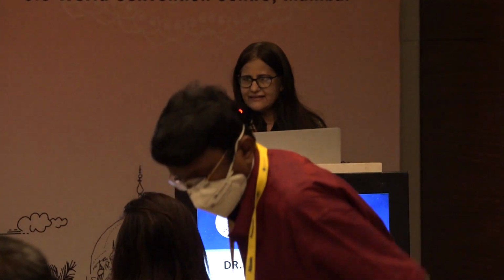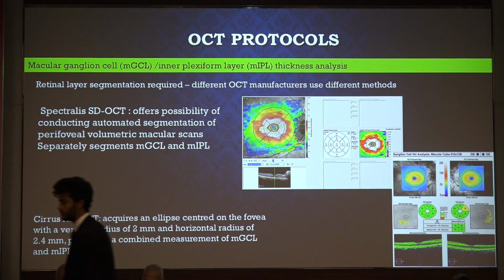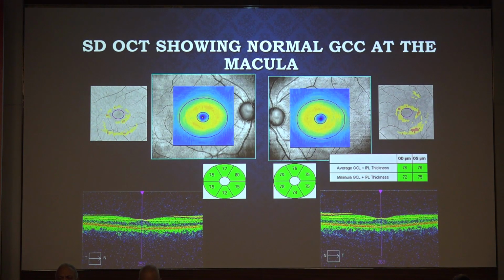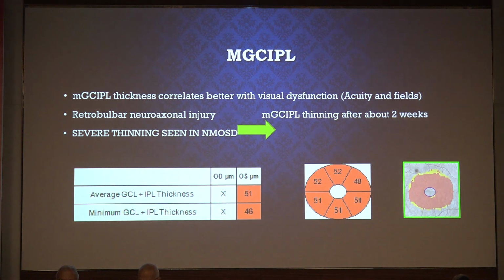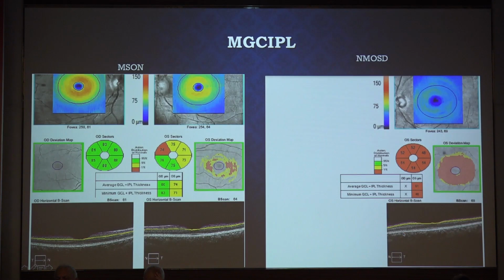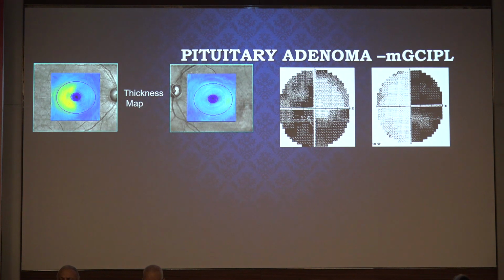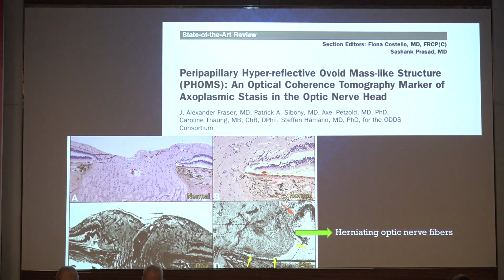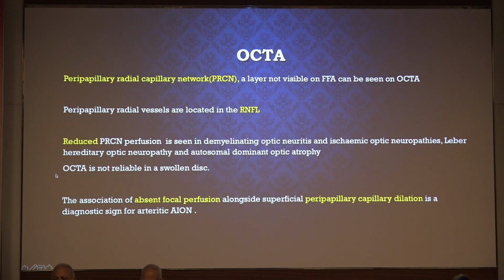AIOC2022 GP95 topic Dr SHIKHA TALWAR BASSI OCT in Neuro Ophthalmology